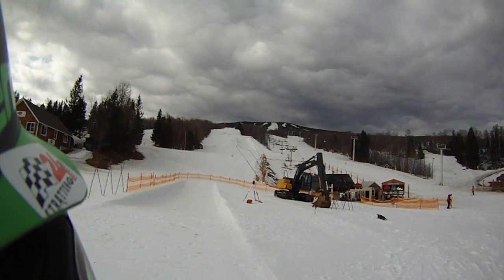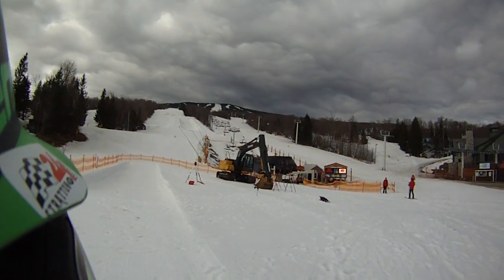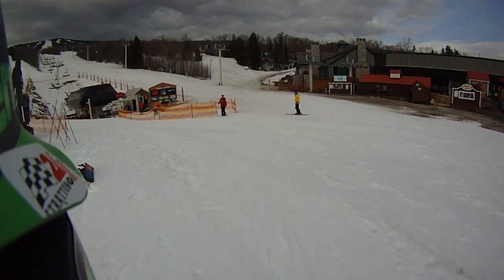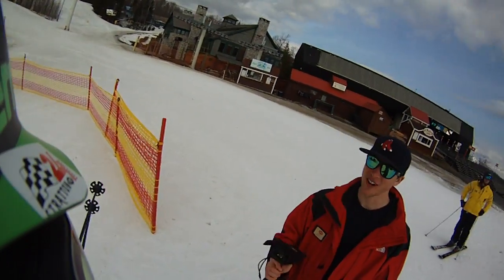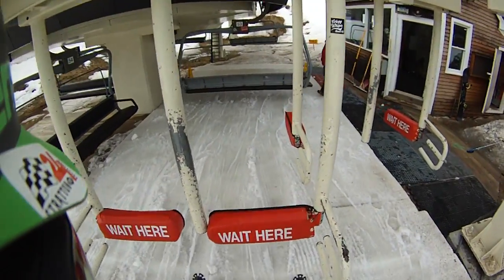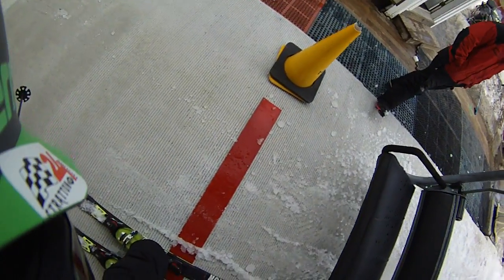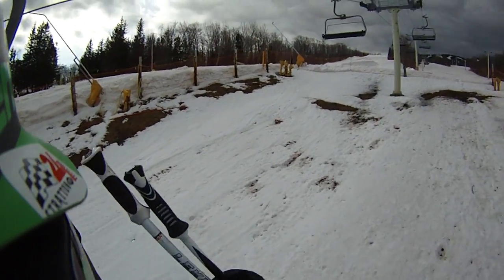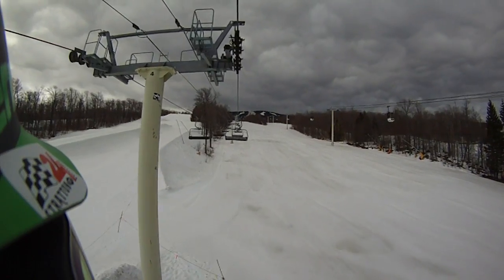04/11/14 The Big Man's Stratton Snow Report.